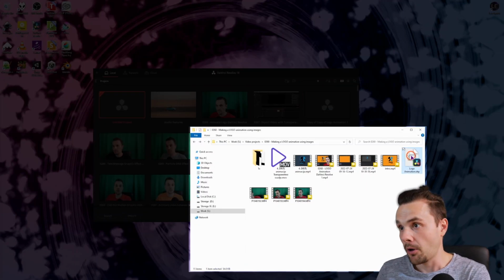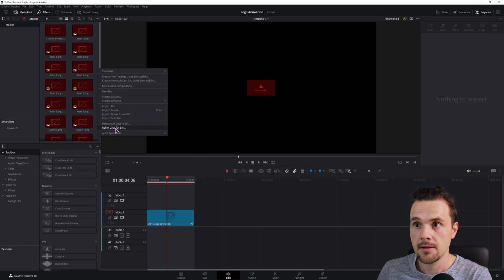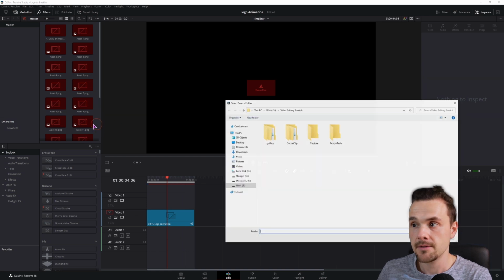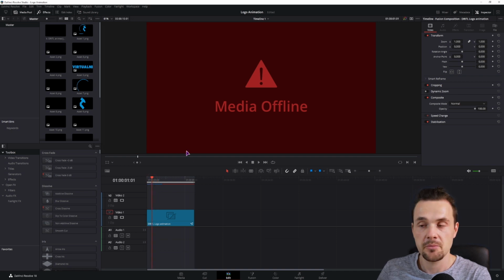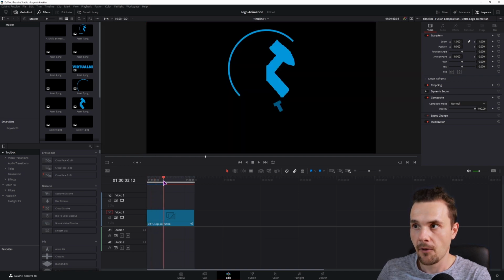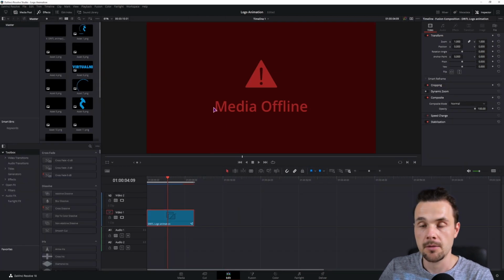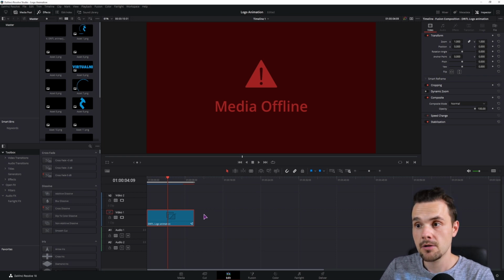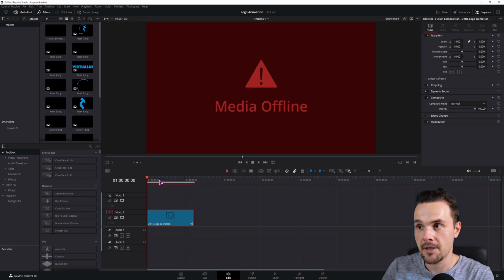Clips not Rendering Showing Missing Media DaVinciResolve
Does your timeline show Media Offline when you import your project or just when you use some title presets in DaVinci Resolve? Well I have a quick solution for you, because that's exactly what started happening to me in DaVinci Resolve 17 and 18 and on 2 different computers.

SHARING
COMMENTING